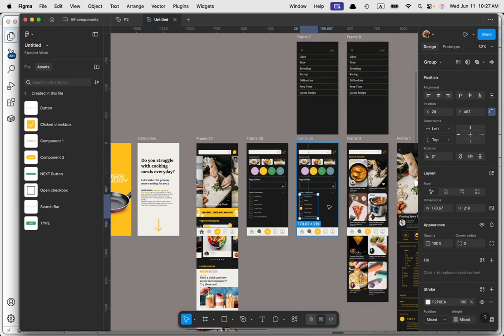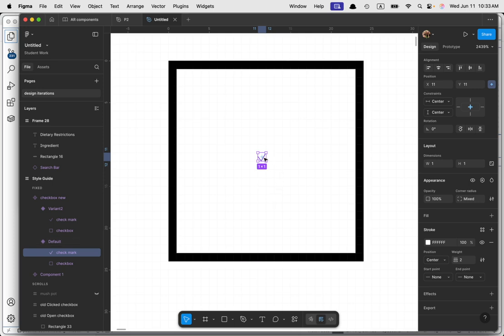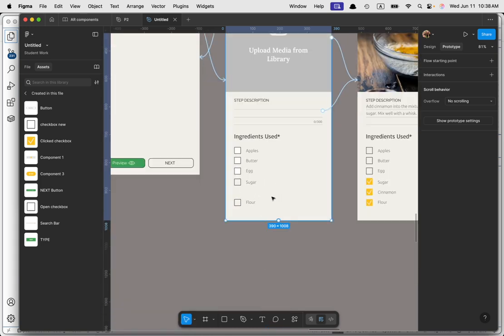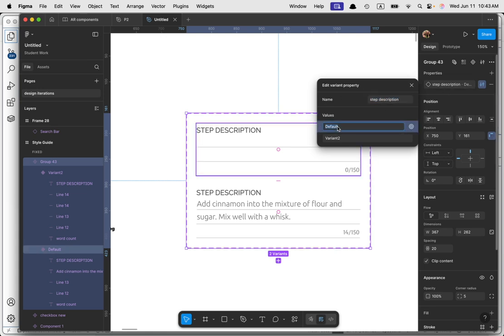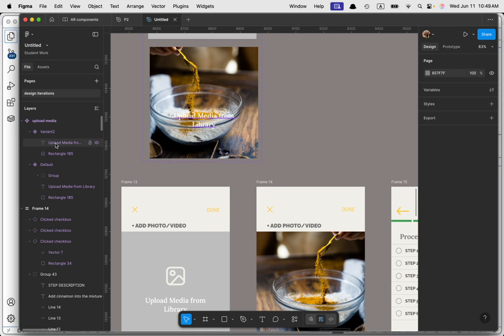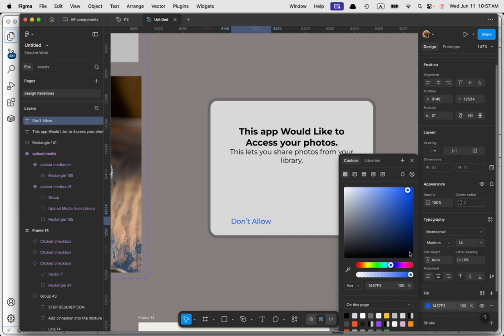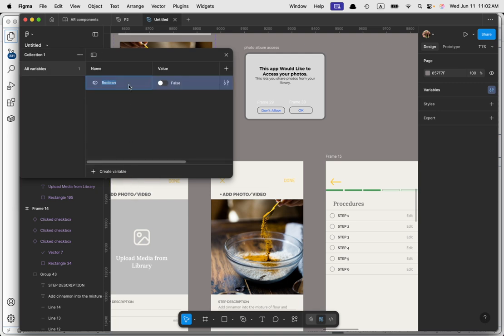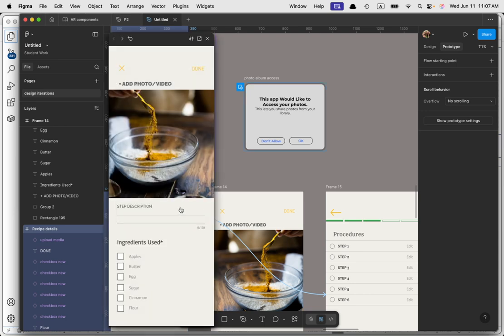Figma Prototypes - Making old files better with multi-variant components, overlays, and conditionals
In this video I take a Figma Prototype from 2023 and update it to Figma 2025 standards using multi-variant components and overlays. I take duplicate pages and make them more streamlined using Figma's best features. Towards the end of the video, I show an "upload image" page that opens to an overlay for accessing your photo album, then close the overlay and replace the placeholder image with the new image. It uses components, overlays, and conditionals to figre out when to switch to the new image.